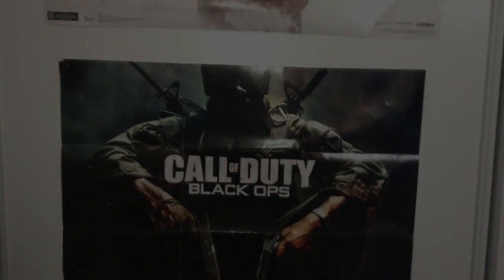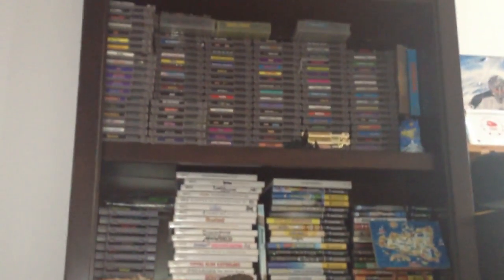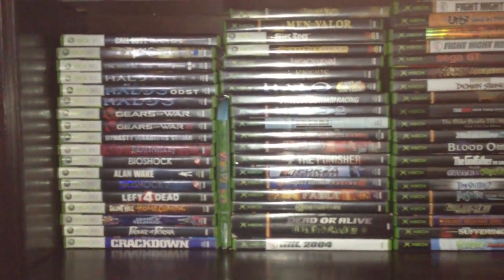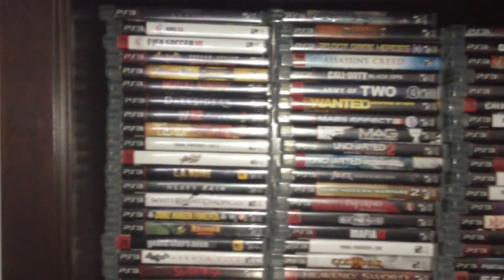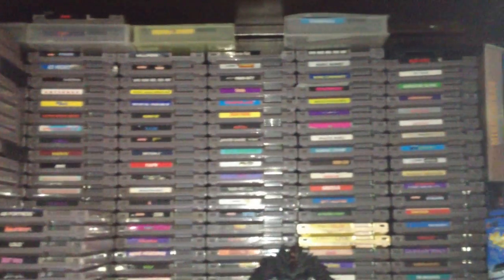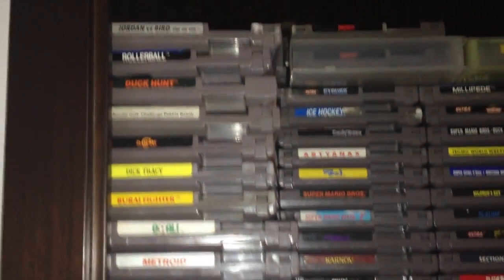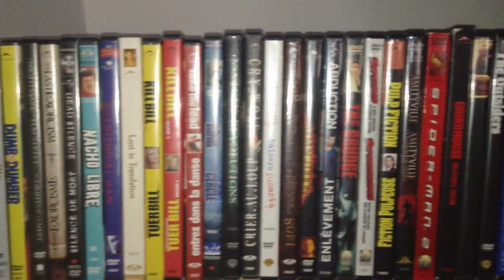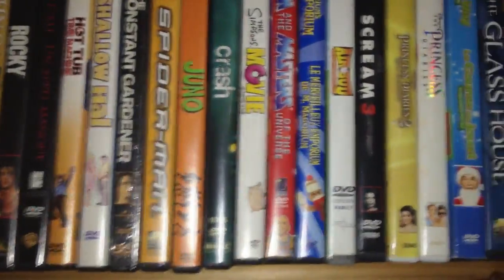Video Game Collection Tour CURRENT TO RETRO!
LETS GET ME TO 250 AND I'LL GET IT ON
THE ROAD!